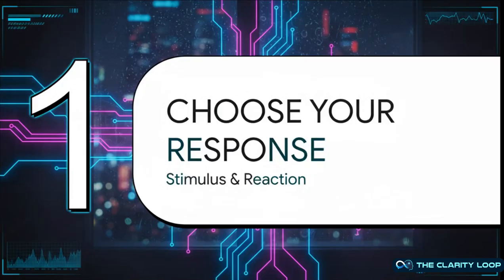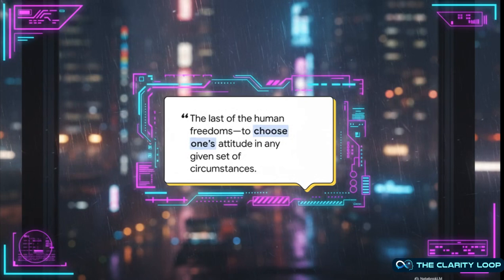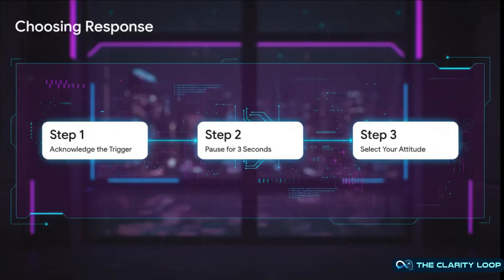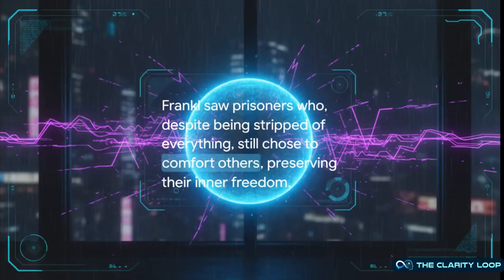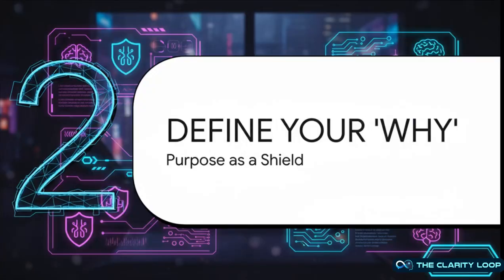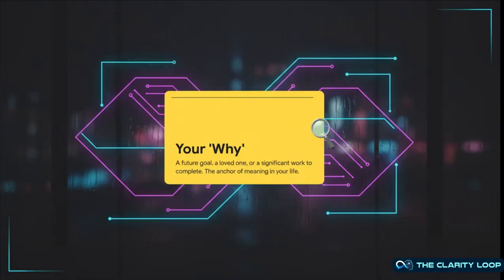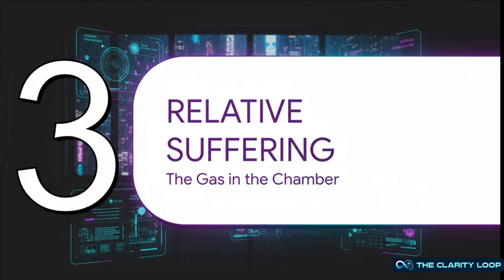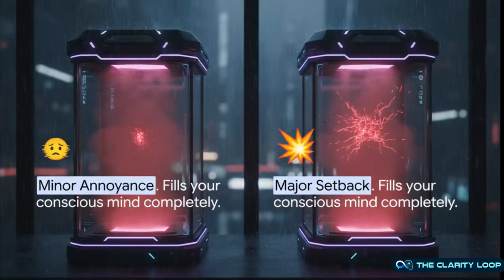The Psychological Trick That Saved Him in Auschwitz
Have you ever wondered how people survive the darkest moments imaginable? In this video, we break down the life-changing lessons from Man's Search for Meaning by Viktor E. Frankl. Frankl, a psychiatrist, was cast into the Nazi network of concentration and extermination camps, including Auschwitz, in the 1930s.
This account is less about what he suffered and lost, than it is about the sources of his strength to survive.
🔥 What You Will Learn in This Summary:
• The Search for Meaning: Life is not primarily a quest for pleasure or a quest for power, but a quest for meaning. This striving to find a meaning in one's life is the primary motivational force in man.
• The Ultimate Freedom: Forces beyond your control can take away everything you possess except one thing: your freedom to choose how you will respond to the situation.
• The Power of "Why": As the philosopher Nietzsche wrote, "He who has a Why to live for can bear almost any How".
• Three Paths to Meaning: We can discover meaning in life in three different ways: by creating a work or doing a deed, by experiencing something or encountering someone, and by the attitude we take toward unavoidable suffering.
• The Existential Vacuum: Many people today suffer from an "existential vacuum," an experience of inner emptiness. Logotherapy helps cure this by reorienting the patient toward the future and the meaning to be fulfilled.
If you are feeling lost, remember that suffering in and of itself is meaningless; we give our suffering meaning by the way in which we respond to it.
What is the "Why" that keeps you pushing forward every day?